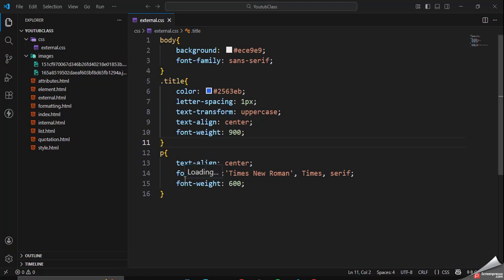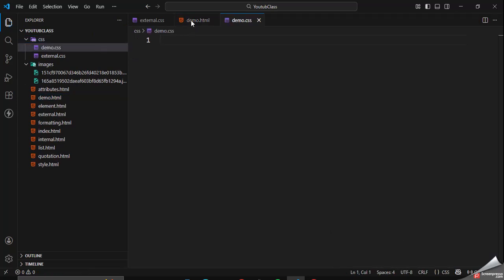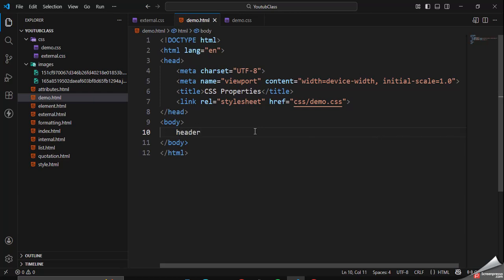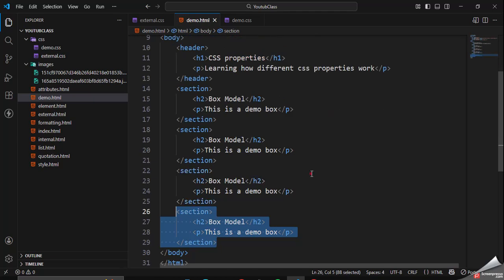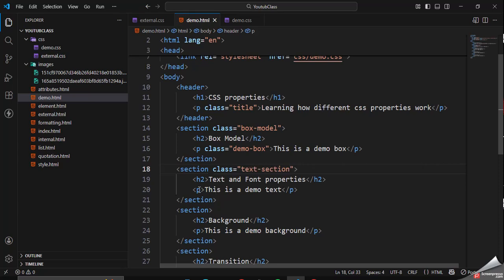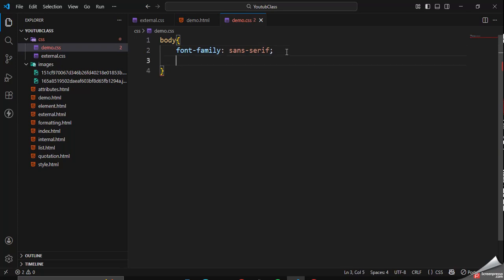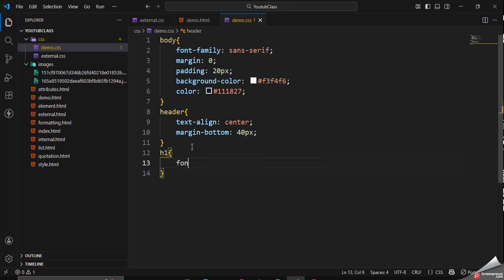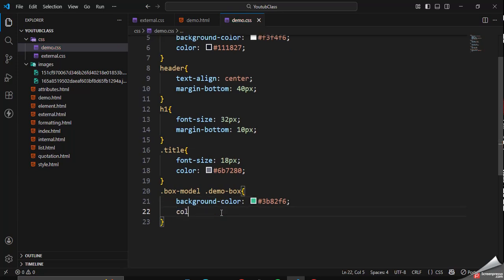Class 18: CSS Properties Every Beginner MUST Know (Complete Guide!)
Want to master CSS fast?
In this video, I break down the MOST important CSS properties every beginner and intermediate developer must know! Whether you're learning HTML & CSS for the first time or leveling up your frontend skills, this tutorial will make CSS finally make sense.

You’ll learn:
1. CSS colors & backgrounds
2. Margin vs Padding (clear explanation!)
3. Borders, rounding, shadows
4. Positioning (static, relative, absolute, fixed, sticky)
5. Display types (block, inline, flex, grid)
6. Font styling
7. Width & height
8. Hover effects + transitions
9. And more than 50 must-know CSS properties
—with clear examples you can use immediately!
This is the perfect CSS tutorial for beginners, students, self-taught developers, or anyone learning web development in 2025.

After watching this video, you’ll be able to style webpages like a pro, build cleaner designs, and understand how modern websites are created.

Your support pushes this video to more people